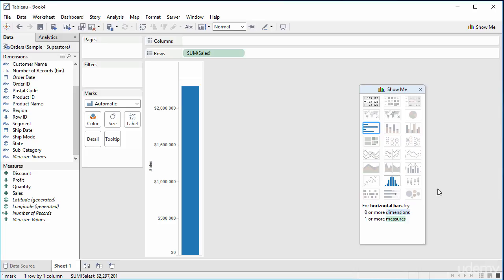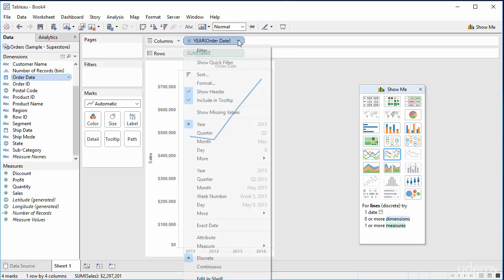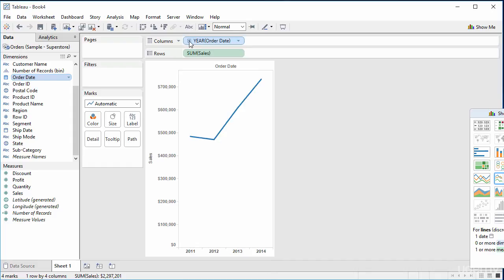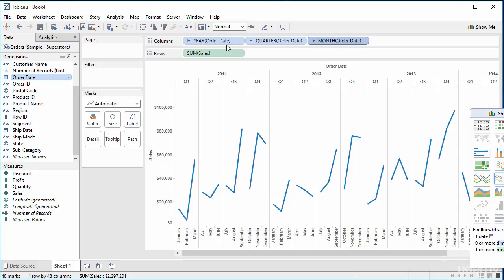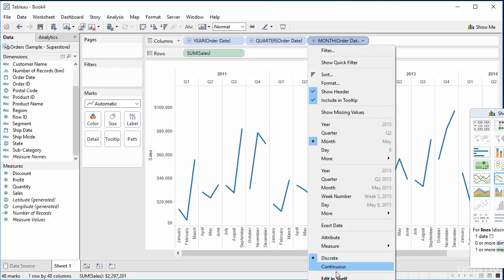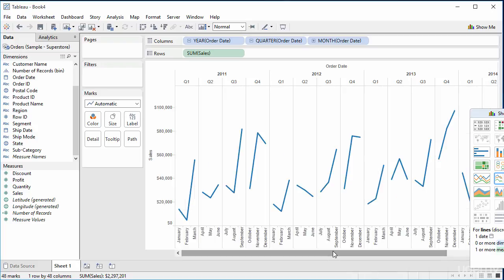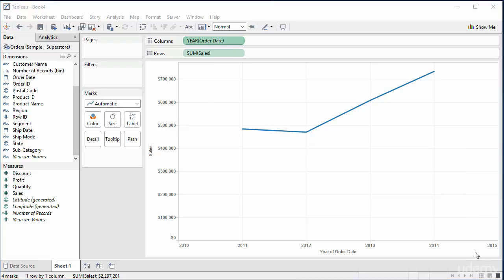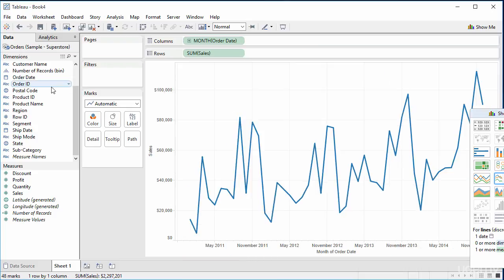004 Creating a line graph by month - 03 Analysis - Lets do the Basics